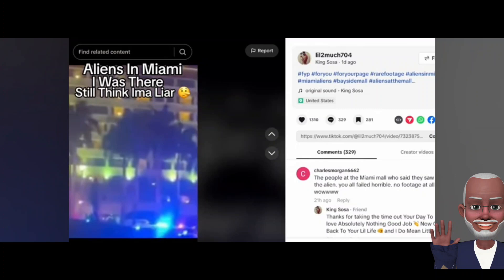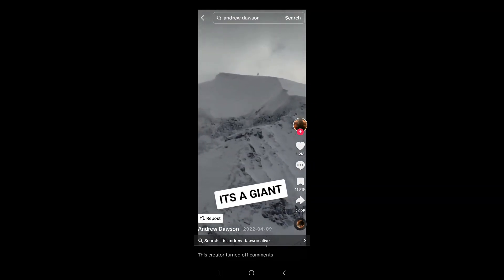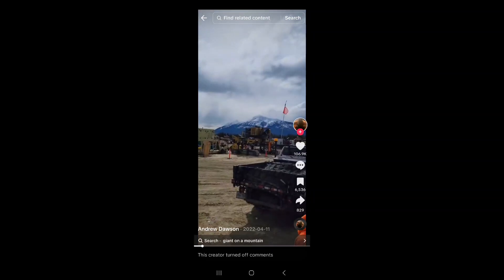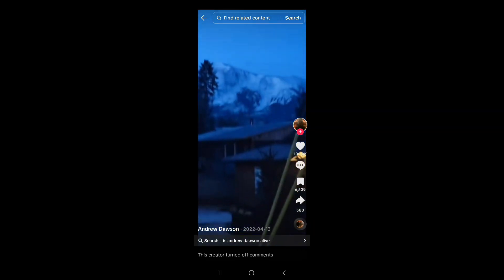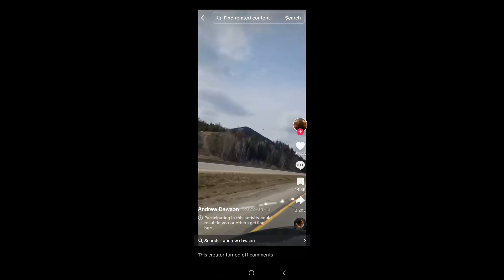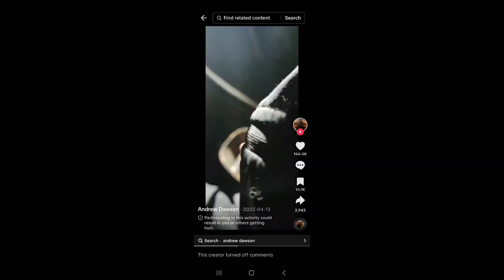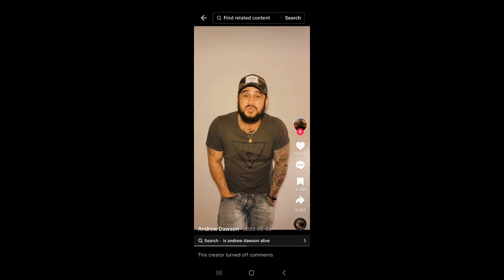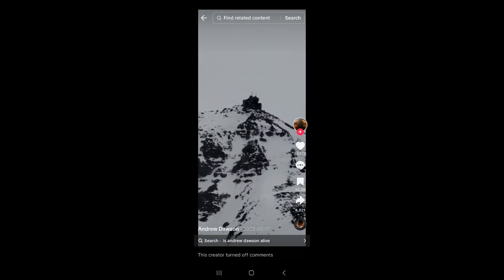... and so it begins 4 - Alice in Wonderland @ rebel5813